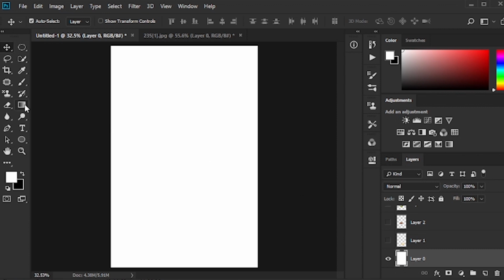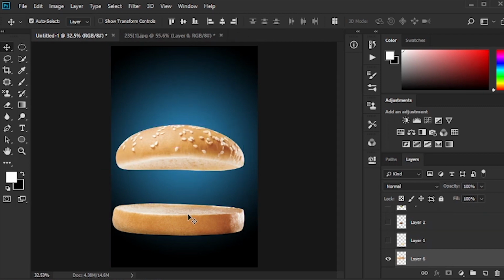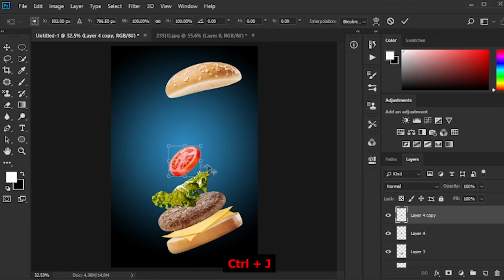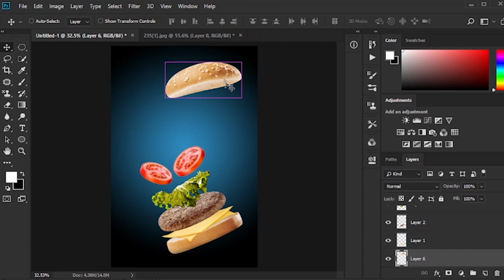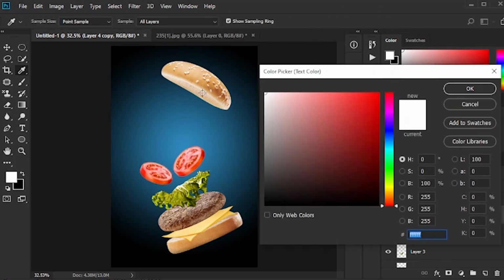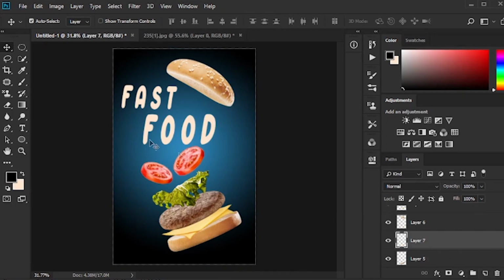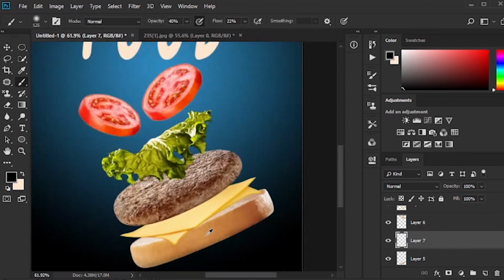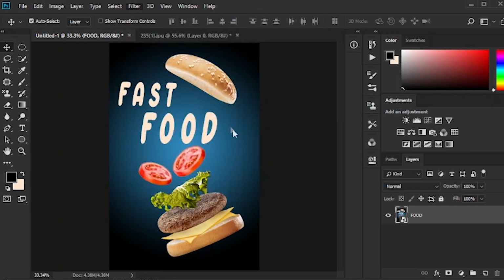Design Fast Food Poster in Photoshop | photoshop tutorial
Hi, everyone in this photoshop tutorial we will learn to create a complete fast food poster design from scratch in photoshop we will also cover various different techniques like how to use filters in photoshop,

➤ REMEMBER:
✔ Like = Value
✔ Comment = Improve
tutorial photoshoptutorialforbeginners adobephotoshop tutorialphotoshop#